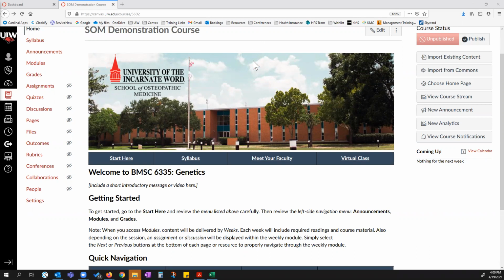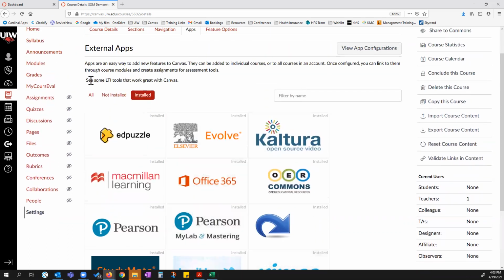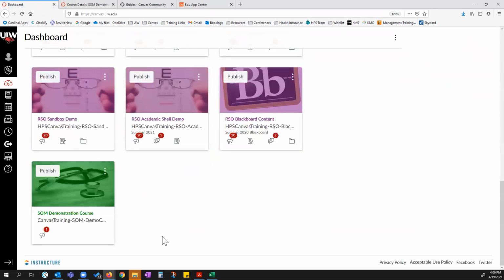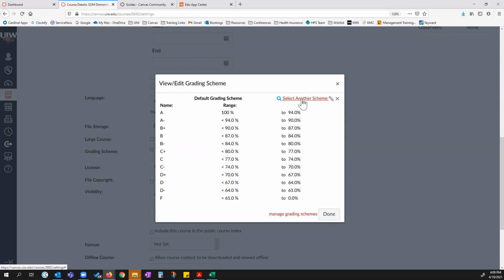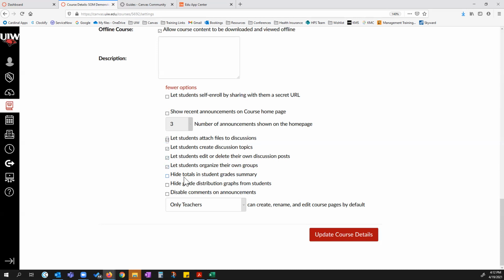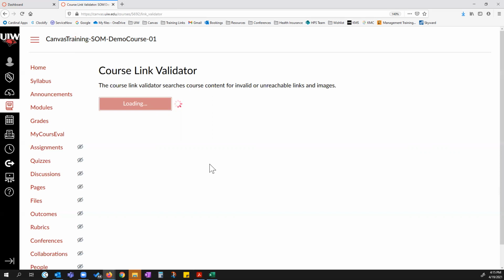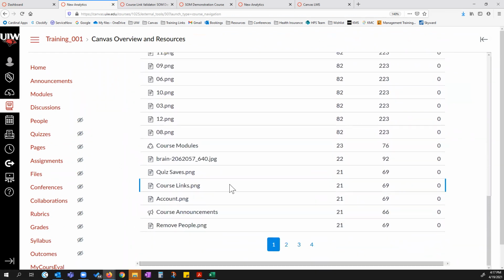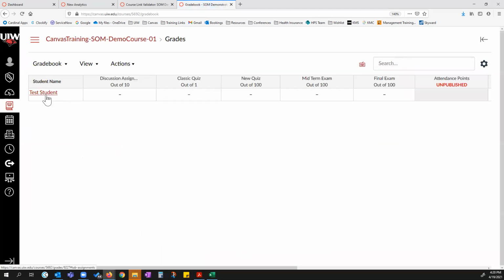SOM April 19 Course Settings and Additional Tools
Instructional Designer, Melissa Dagne, presents the 4th of 4 Canvas training sessions for the UIW School of Osteopathic Medicine faculty teaching Summer 2021. Course Settings and additional tools such as Course Stream, Student View, and Link Validation are demonstrated.